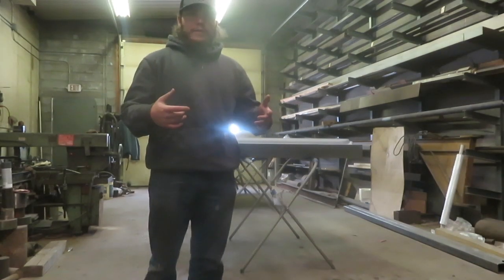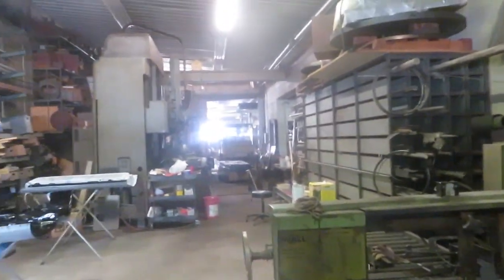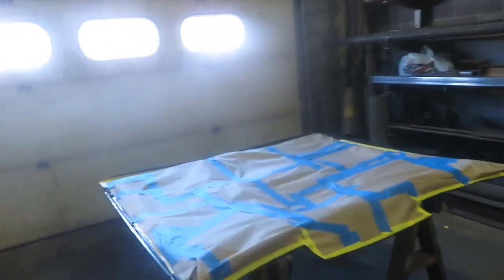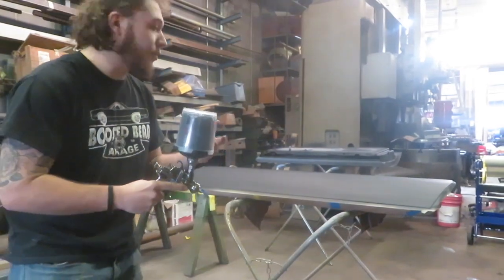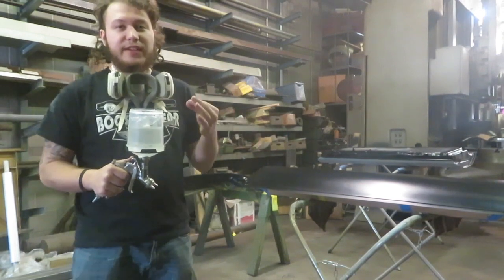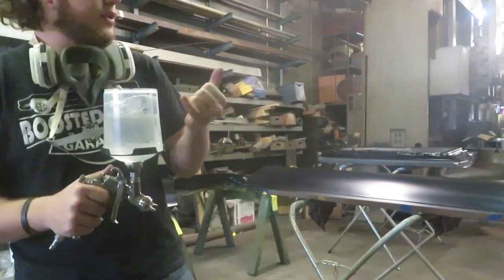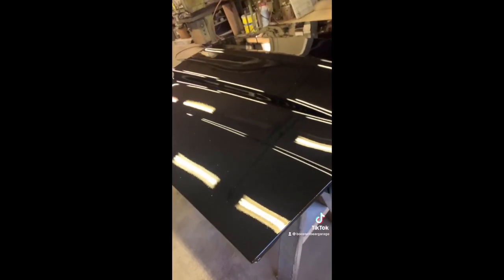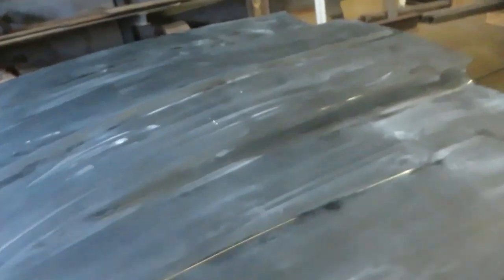Painting and wet sanding the doors and hood!